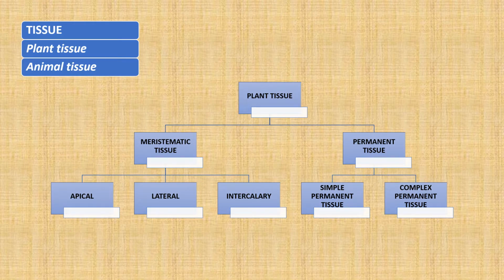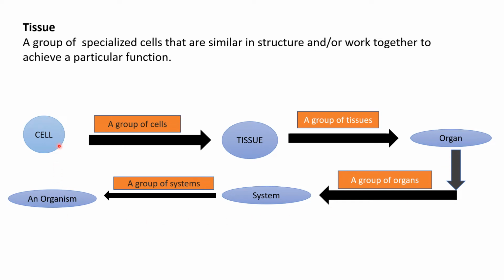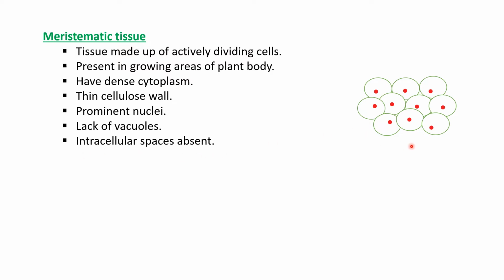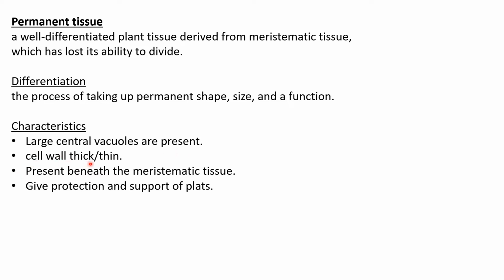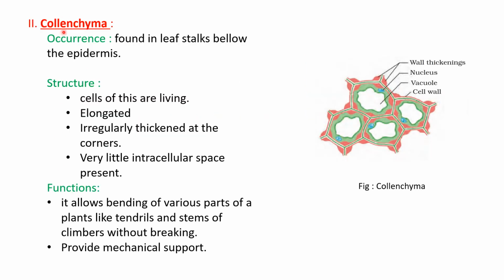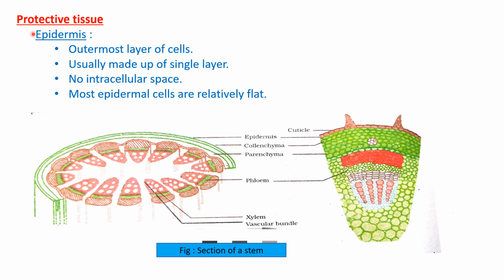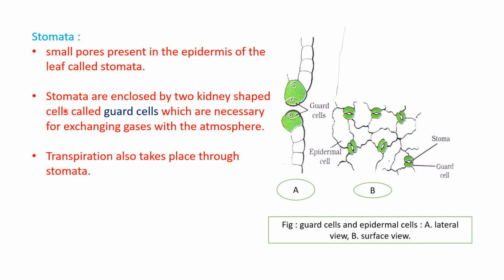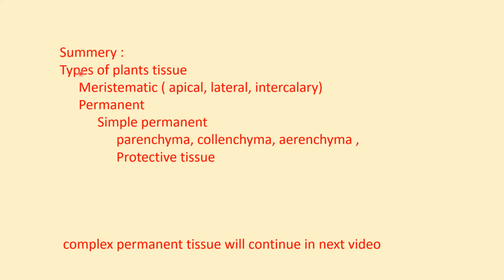science/NCERT syllabus/ class 9/chapter 6/ TISSUE /PART 1